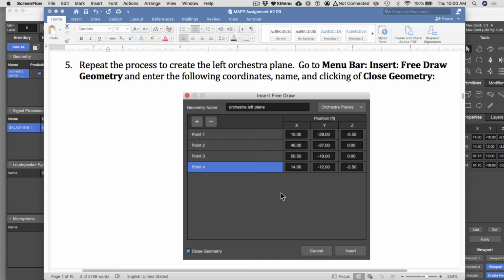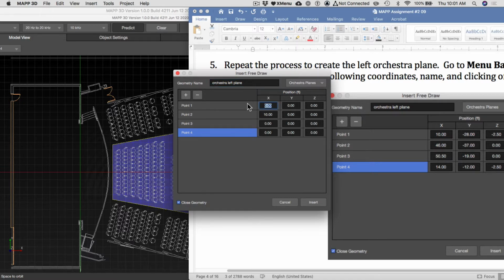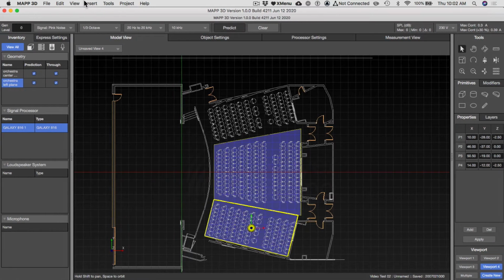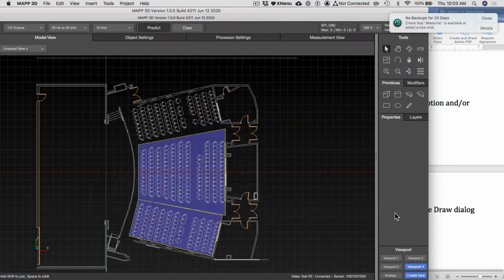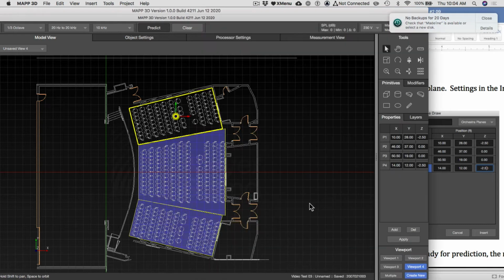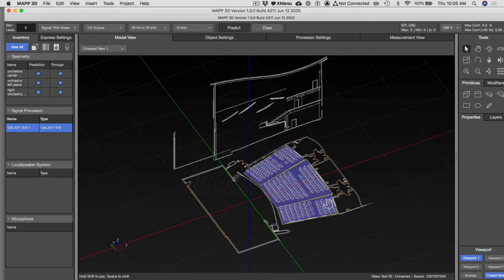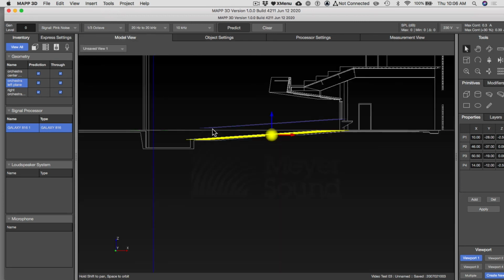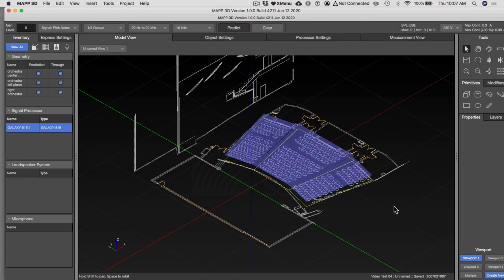MAPP 3D Assignment 2 3